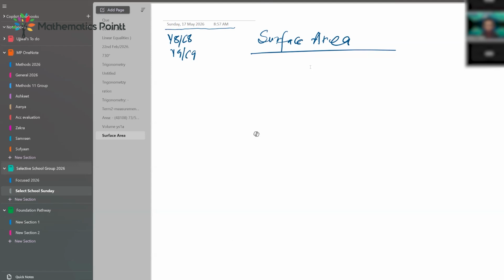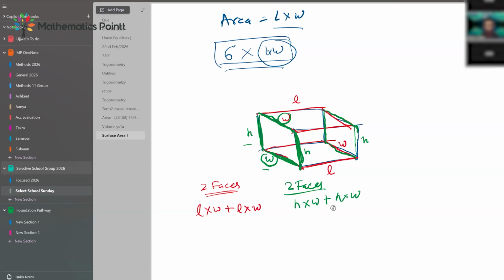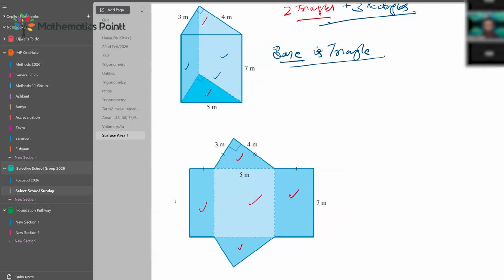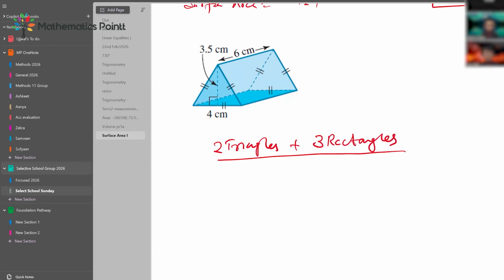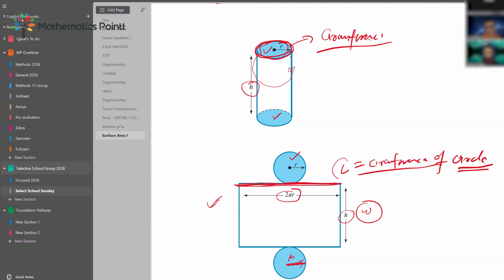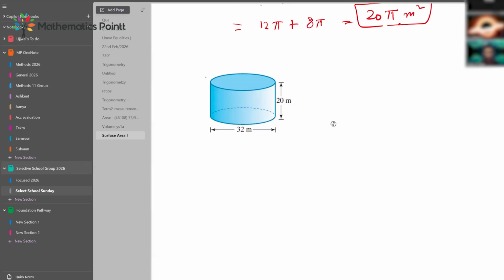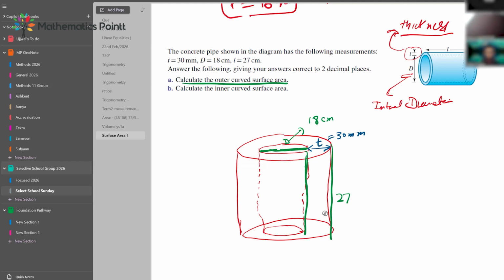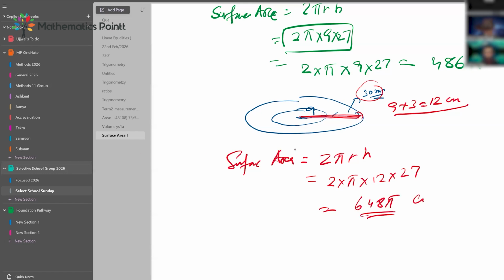VIC Selective School Maths - Week 25 | Measurements - Surface Area of 3D Objects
Surface Area questions in Selective School exams can look tricky… until you know the right approach. 📦📐

In this Week 25 lesson, we simplify Surface Area of 3D Objects step-by-step to help students build stronger problem-solving skills and improve exam confidence.

Perfect for VIC Selective School preparation students wanting clearer concepts, smarter methods, and faster solving techniques. 🚀

Welcome to Week 25 of our VIC Selective School Maths series.

In this lesson, we focus on one of the most important measurement topics in selective school preparation: Surface Area of 3D Objects.

Many students struggle with visualising 3D shapes, identifying all surfaces correctly, and applying formulas accurately under exam pressure. This video is designed to break the concept down into simple, easy-to-understand steps so students can approach these questions with clarity and confidence.

In this video, students will learn:
✔ How to calculate the surface area of common 3D objects
✔ Understanding faces, edges and dimensions
✔ Breaking complex shapes into simpler parts
✔ Step-by-step solving techniques
✔ Common mistakes students make in measurement questions
✔ Exam strategies for VIC Selective School Maths

This lesson is ideal for:
• VIC Selective School preparation students
• Students wanting stronger Maths foundations
• Parents looking for extra academic support
• Students preparing for scholarship or entrance exams
• Learners who struggle with geometry and measurement topics

Our teaching style focuses on:
📚 Concept clarity
🧠 Logical thinking
🚀 Faster problem-solving

Practice consistently, understand the concepts deeply, and Maths becomes far less intimidating.